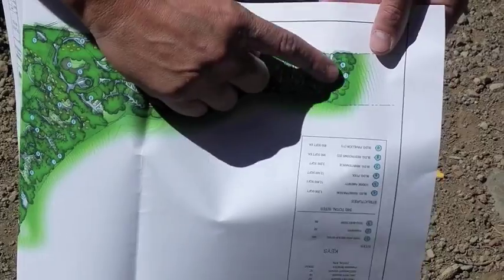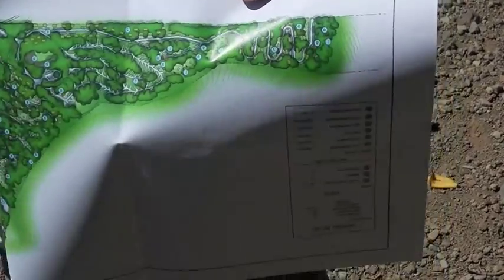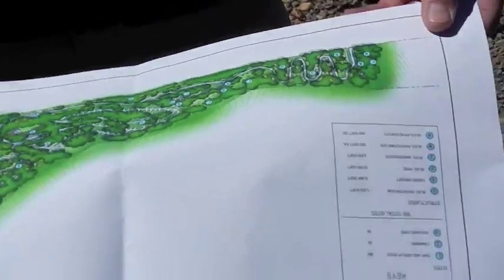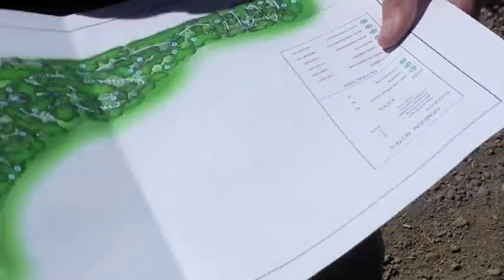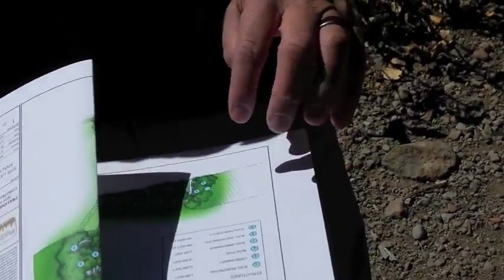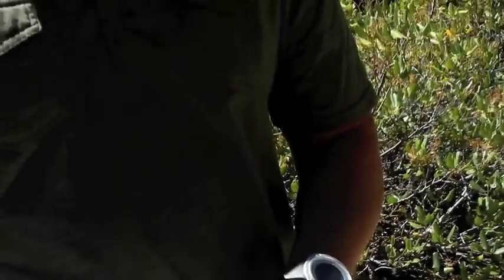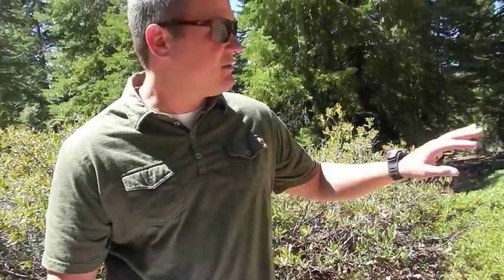Brockway Campground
Kurt Kreig of Mountainside Partners talks about the proposed Brockway Campground that would be built on private land between Kings Beach and Northstar.